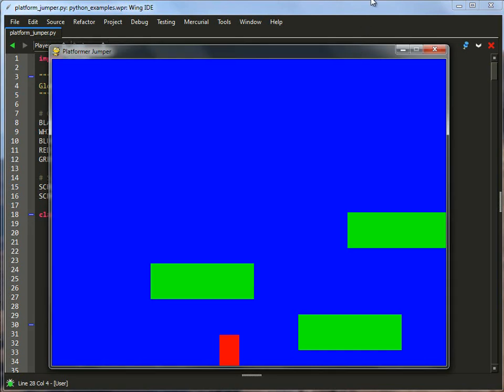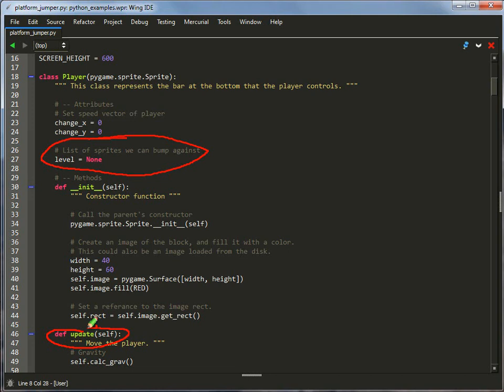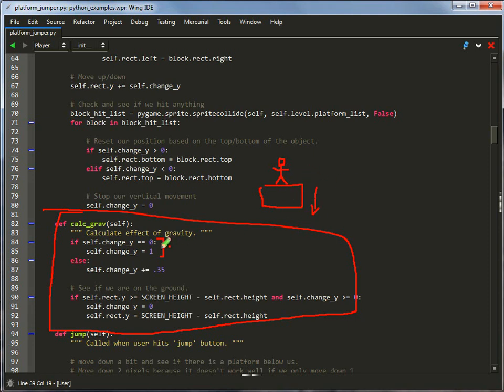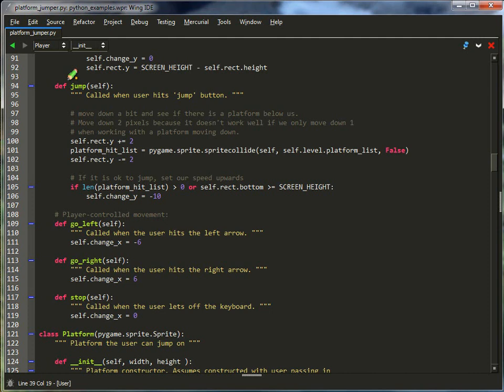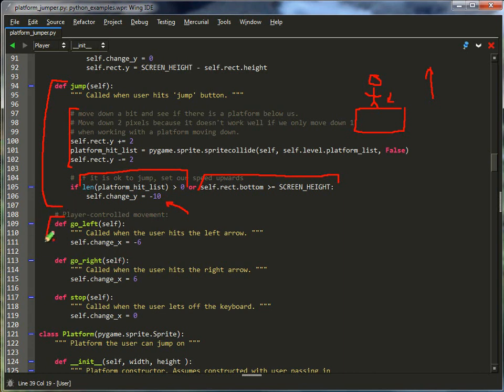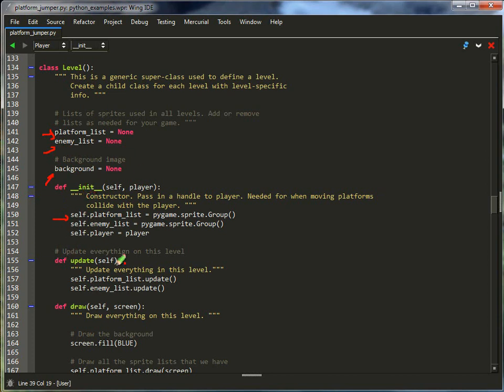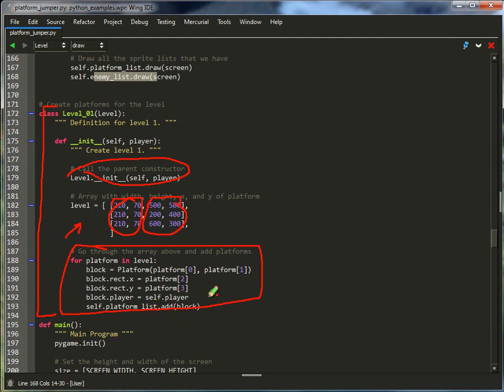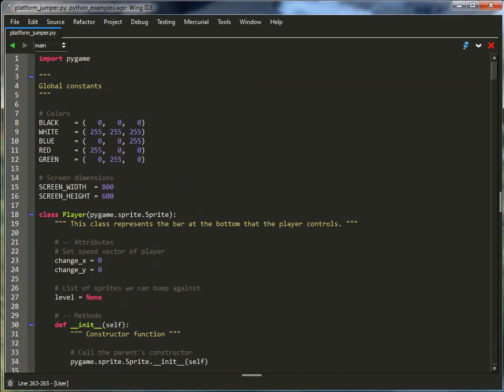Chapter 14: Platform Jumper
Example program showing how to create a platform jumper using Python and Pygame.